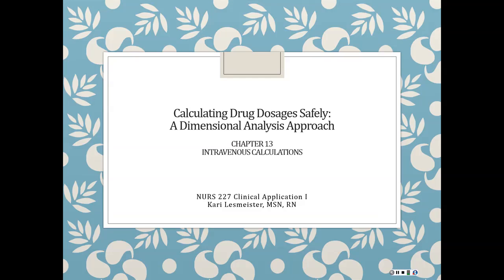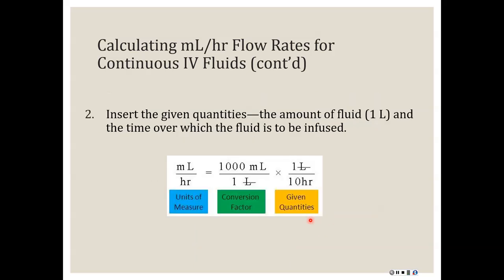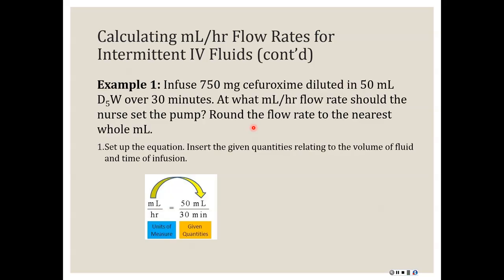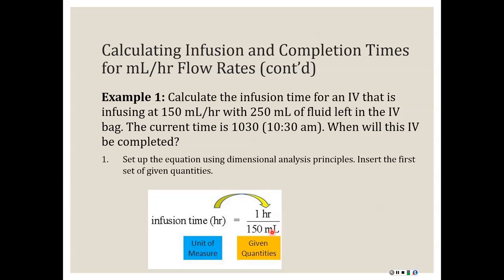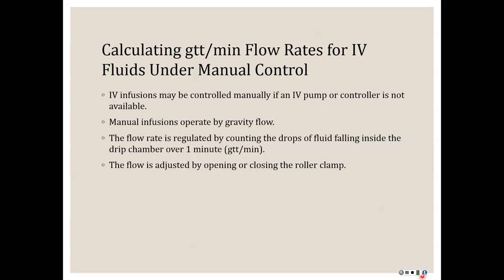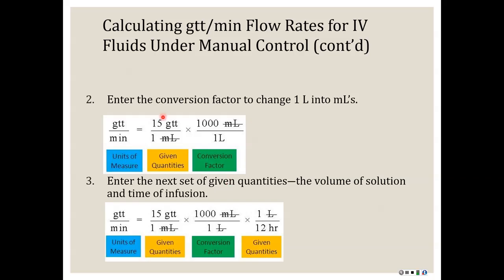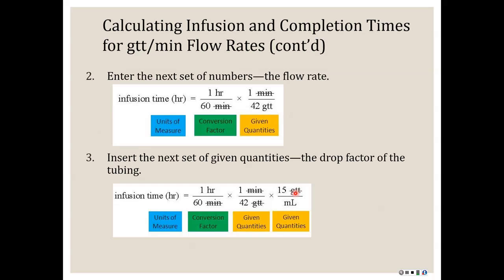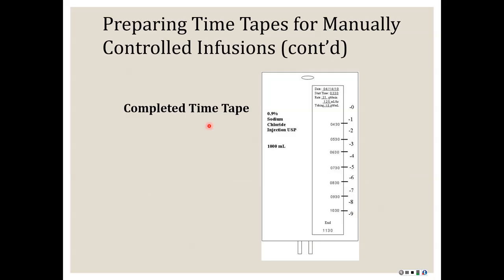Horntvedt Ch. 13